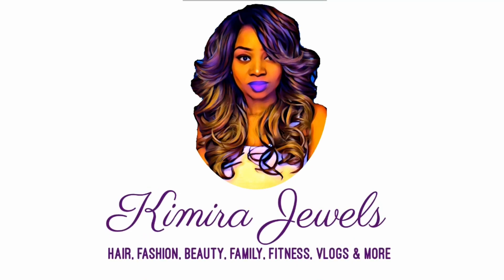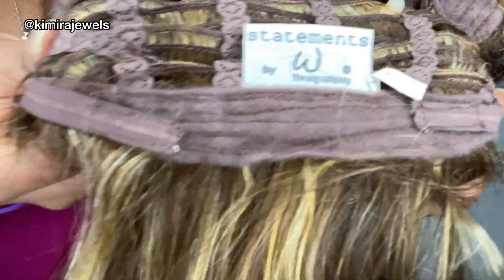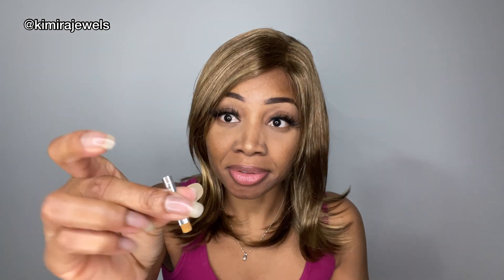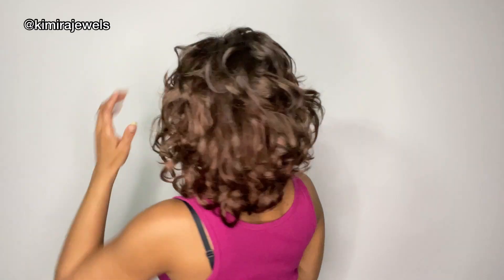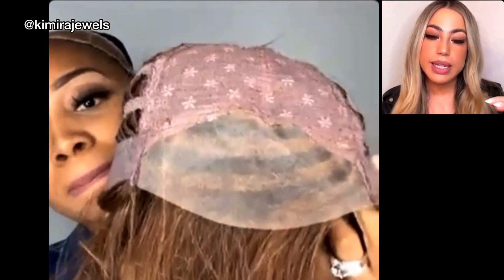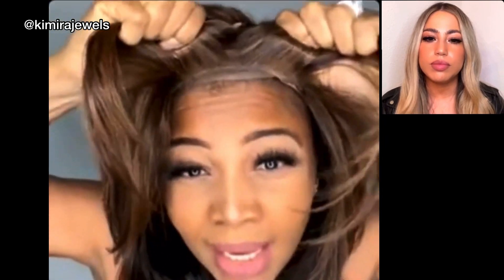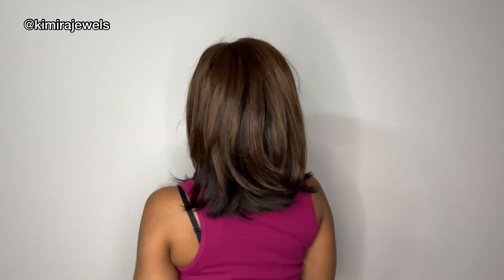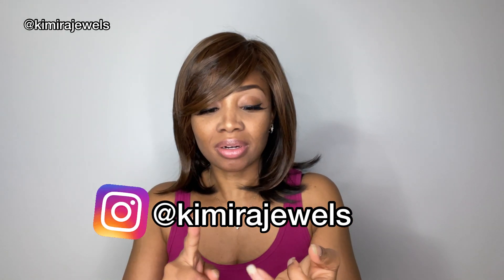3 WIGS, SUMMER HEAT HF, LUXURIOUS, FLIRT Wigs by Stunning Statements | The Wig Company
For best viewing quality, watch in HD (1080p) or higher!

I go live weekly on Saturdays at 9:00pm EST. Don't forget to turn on your notifications.

My hair is natural. I big chopped October 16, 2013 after 10 months of transitioning.
Last relaxer was December 2012.

Donations aren't required but are greatly appreciated & go towards supporting future videos.

Music credit - usually Alstevhar Beats, Ryan Little, Jeff Kaale or Lakey Inspired